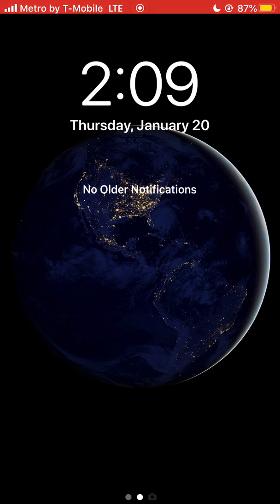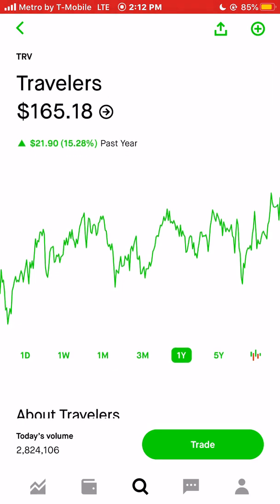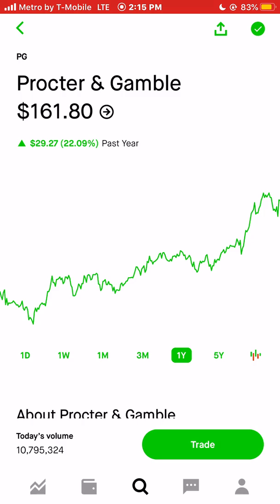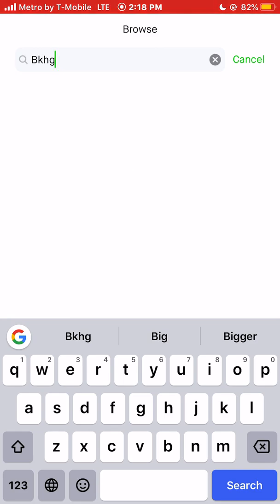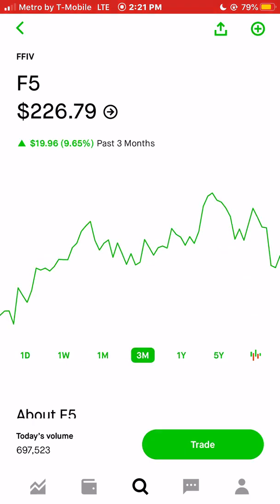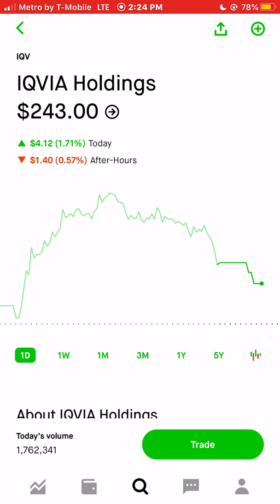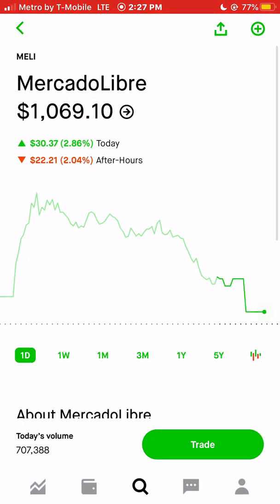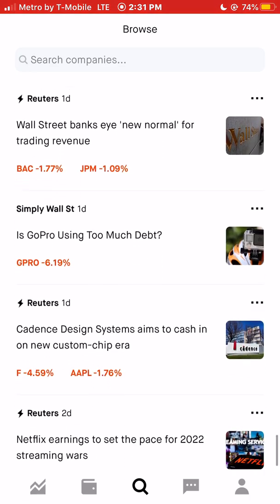Stocks Of The Day Thursday January 20 2022 Stock Market News Update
These are the Stocks Of The Day for Thursday January 20 2022

Dow Jones -313
S&P500 -50
NASDAQ -186
VIX 25%
10YR 1.813

Some Stocks mentioned in this video are:
$HKIB
$TRV
$MS
$JD